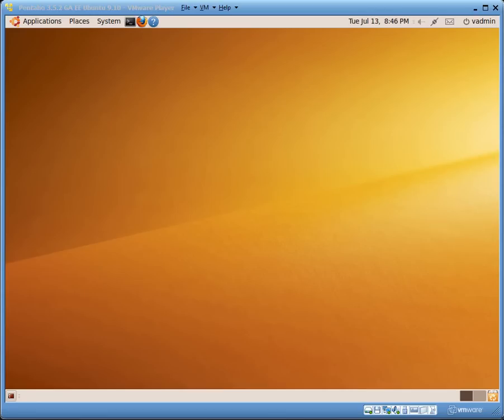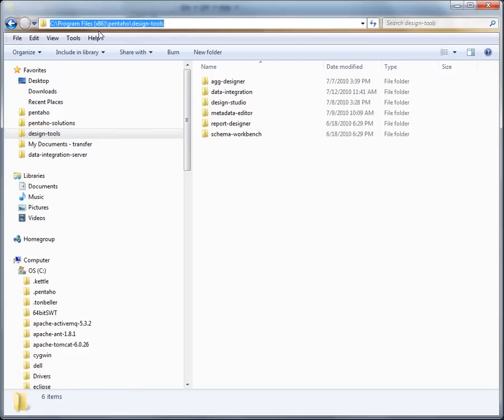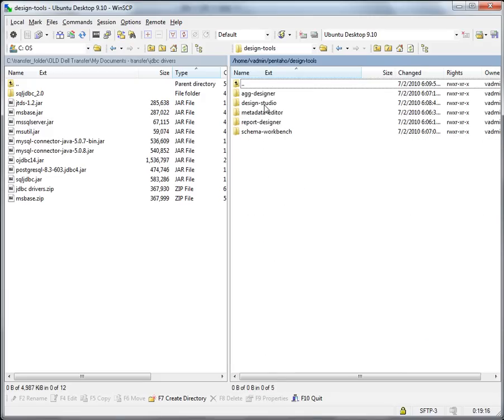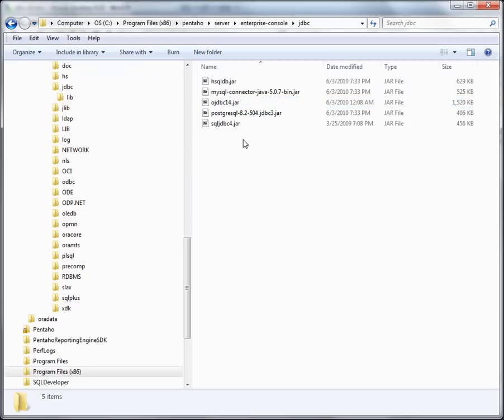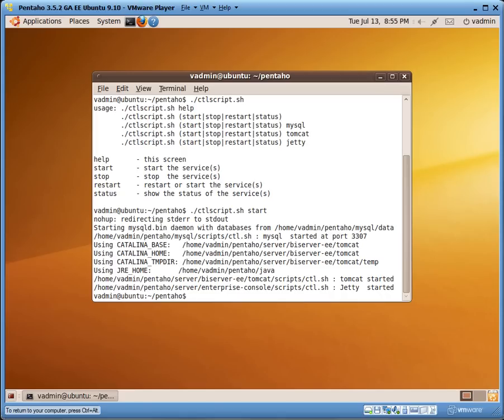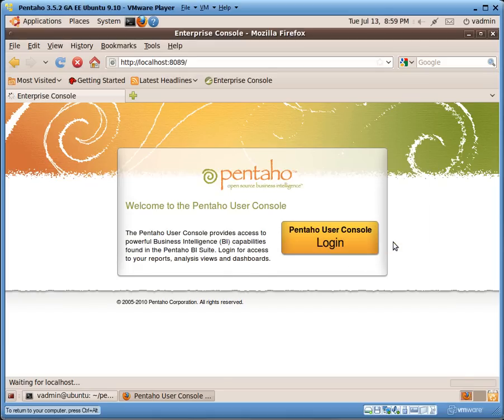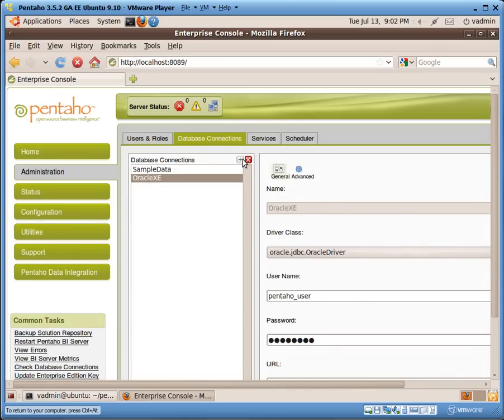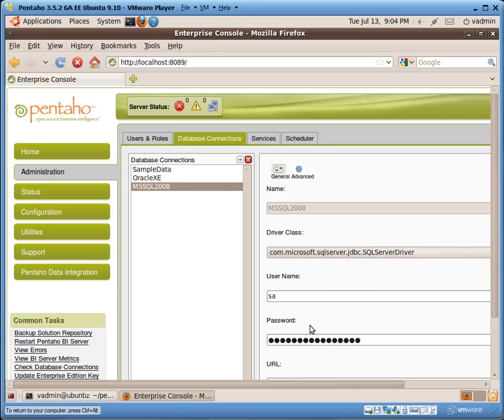Configuring BI Server Data Sources